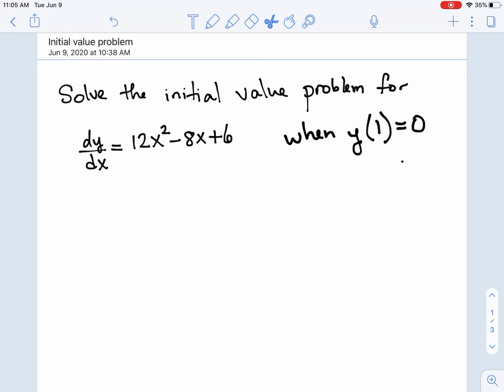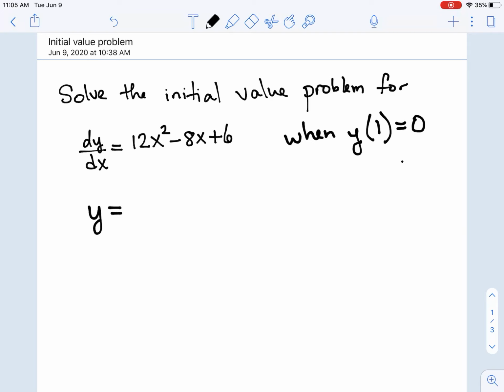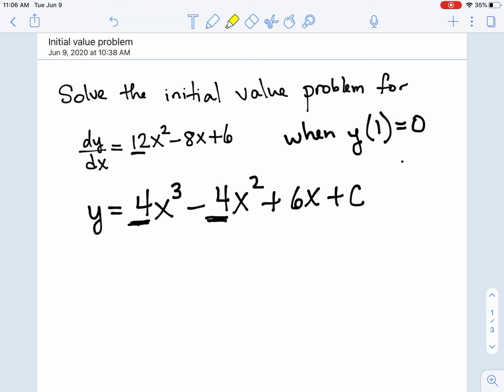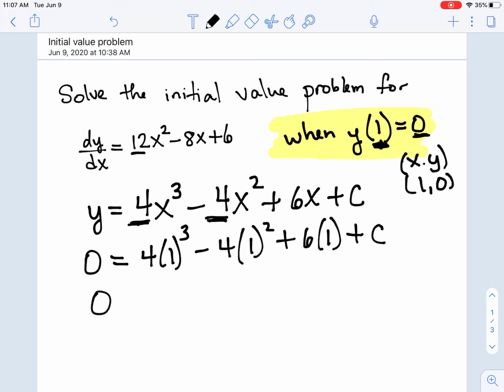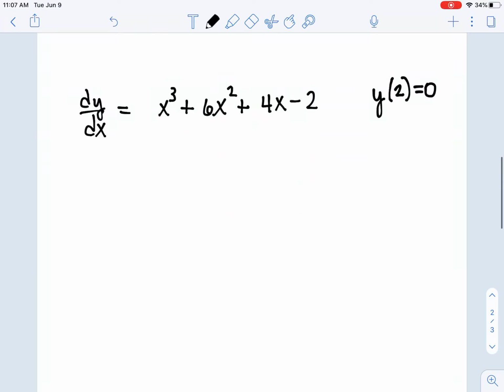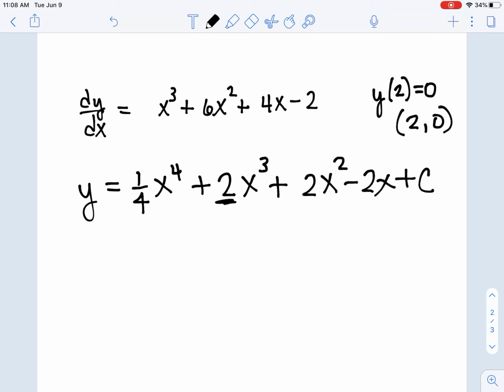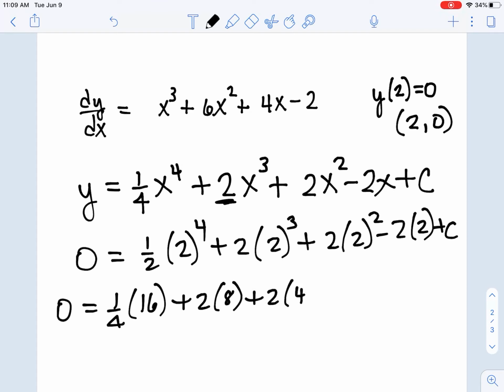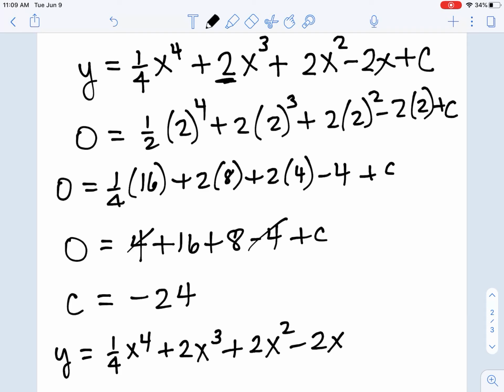Initial value of functions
Initial value